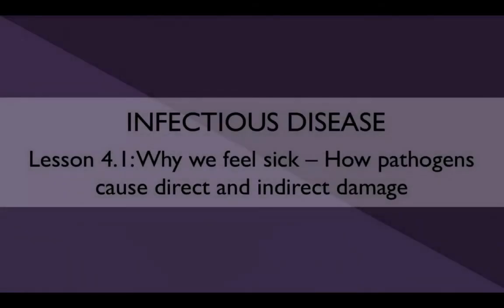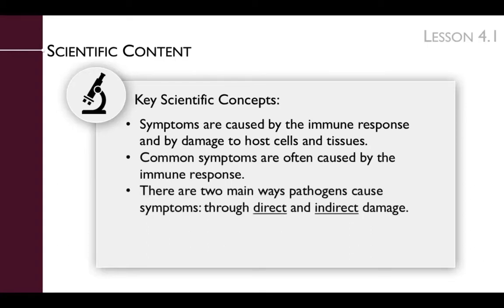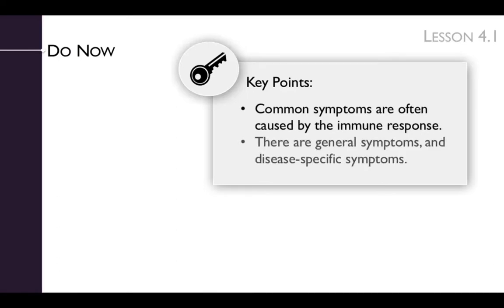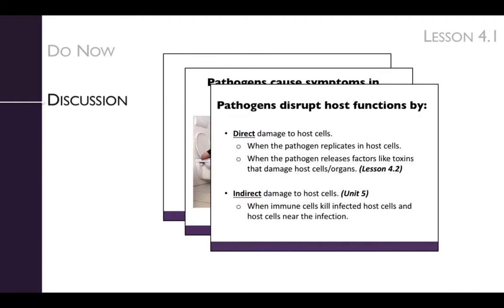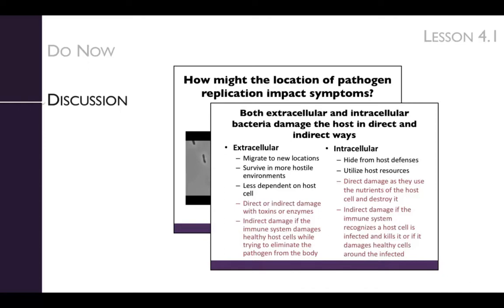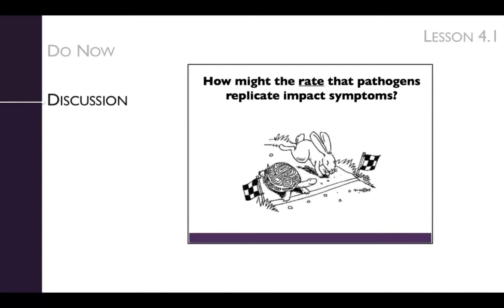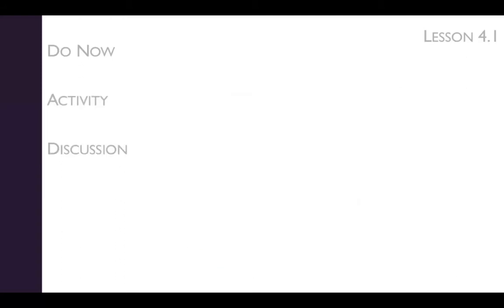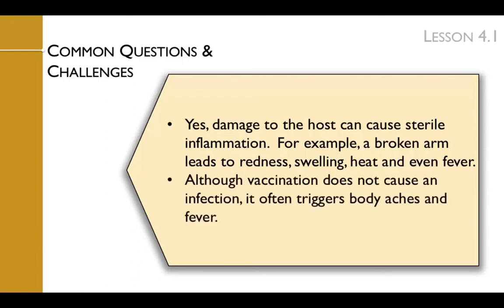ID Lesson 4.1